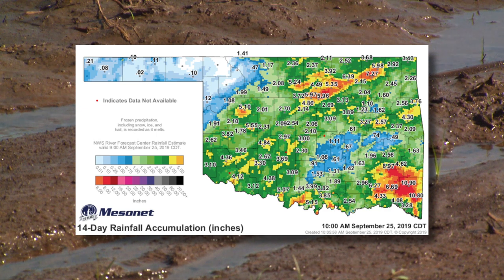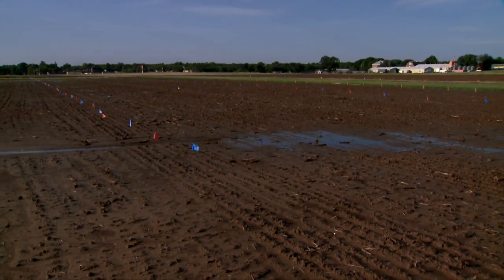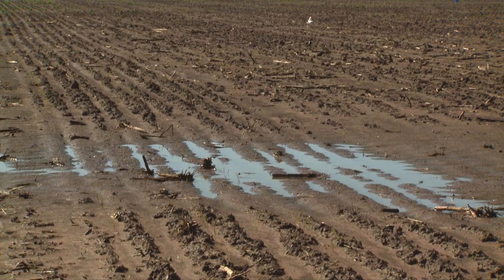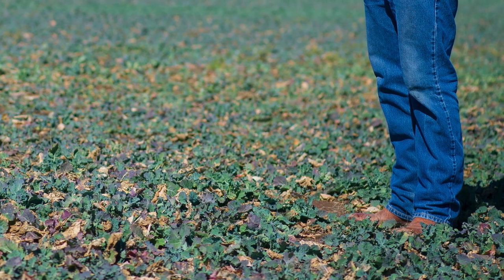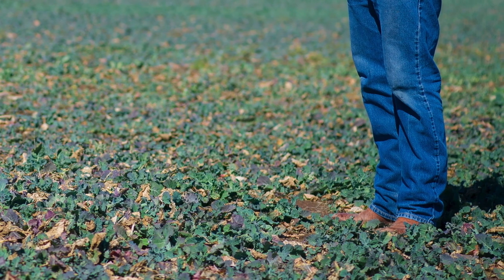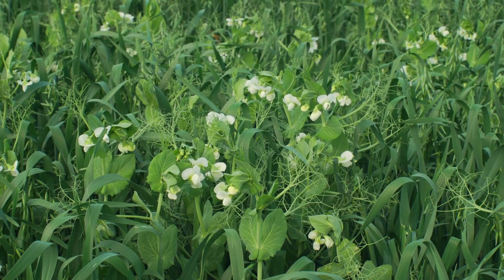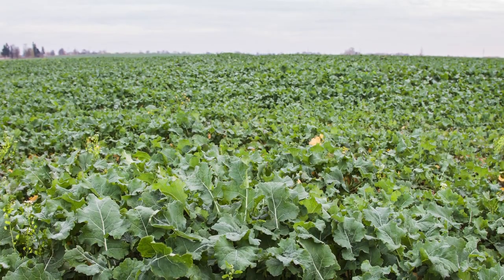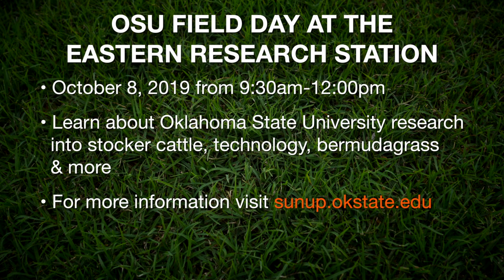Canola & Long-Term Cropping Systems (9/28/19)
Josh Lofton has information about planting canola and cover crops as part of a long-term cropping system.